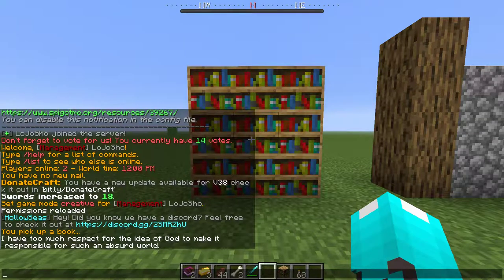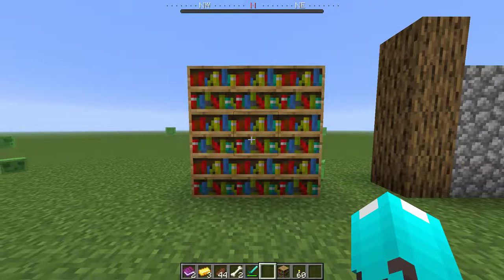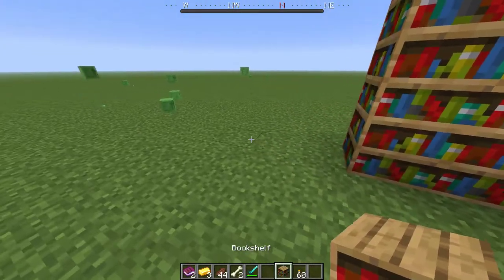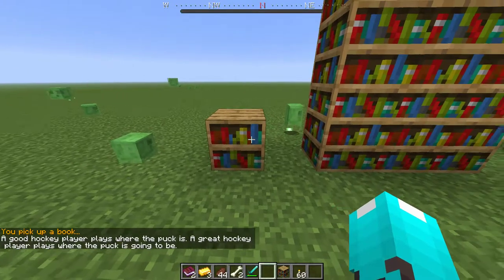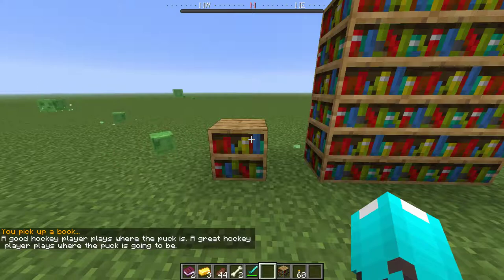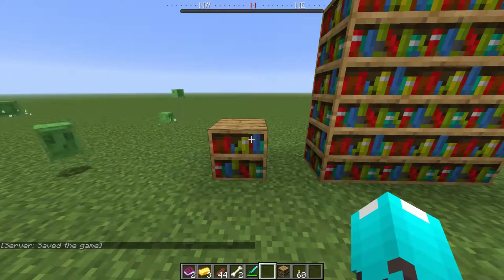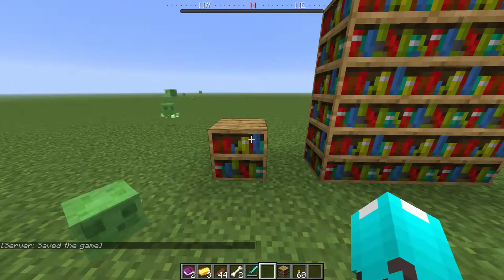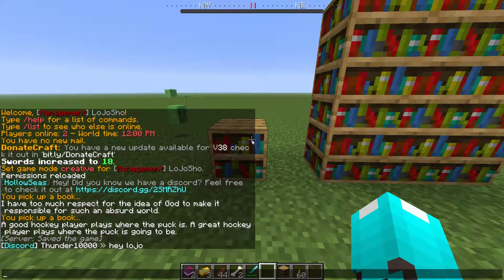HollowSeas / Craftbook Tutorial - BookShelf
A brief overview of HollowSeas plugin called Craftbook, in this episode, we talk about Craftbook BookShelfs.

Welcome to the next generation of servers.